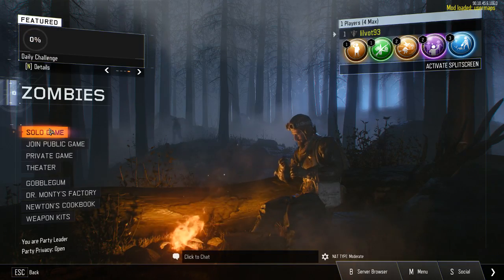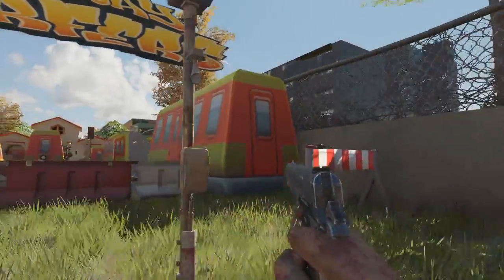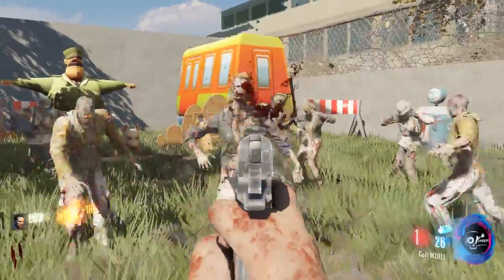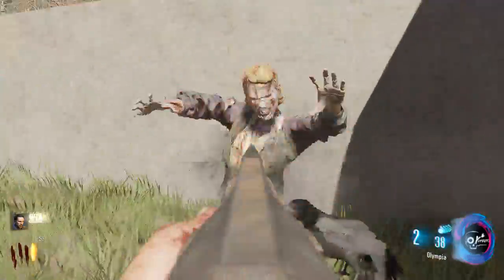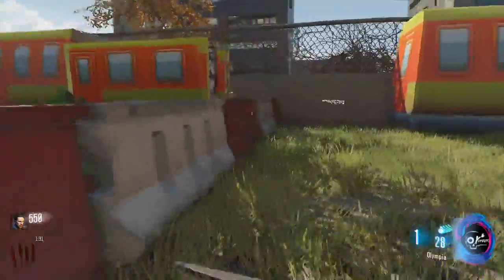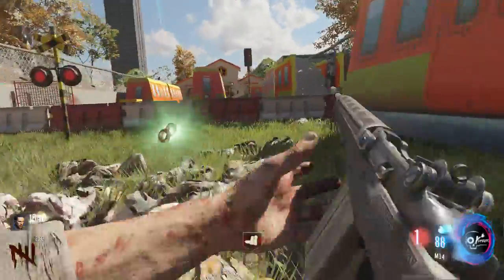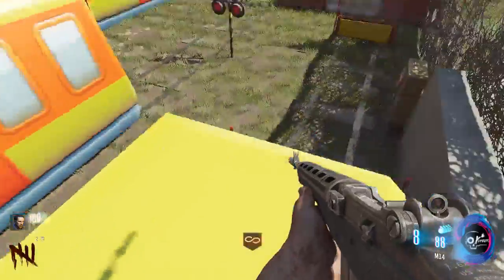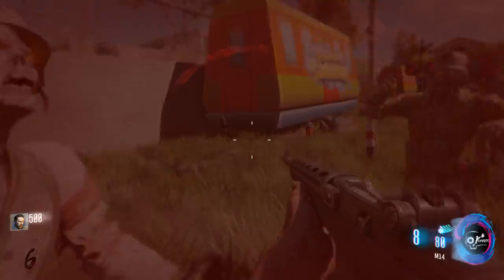BO3 Custom Map Review: Subway surfers Zombies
If you guys like this video please like and subscribe for more videos and streams. it would help me out alot and it would help me keep motivated to post more videos.